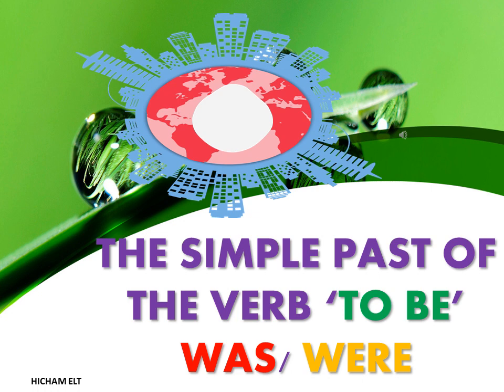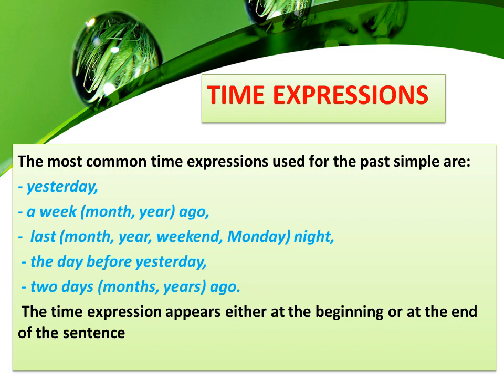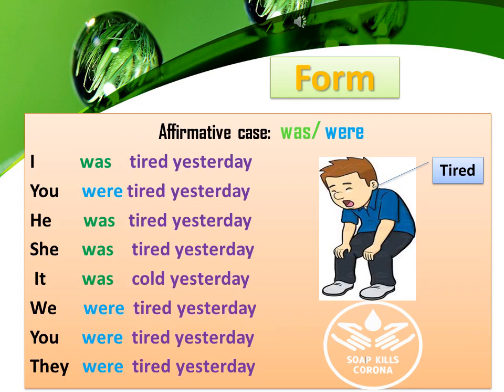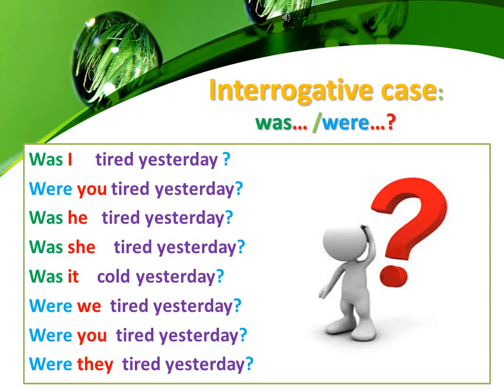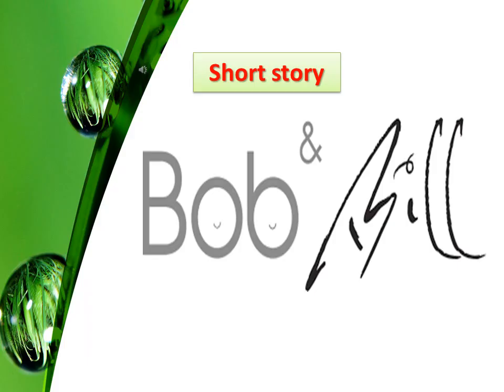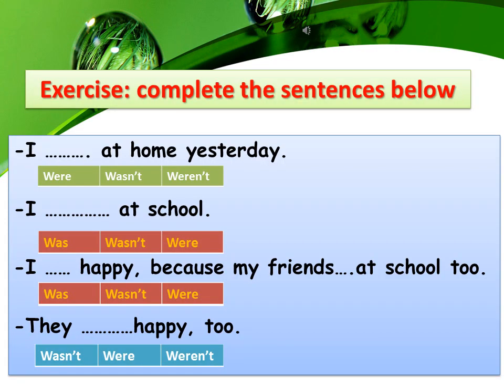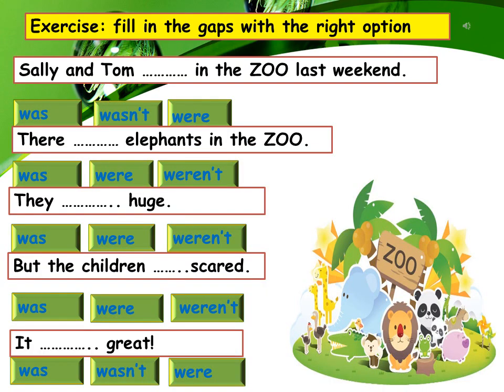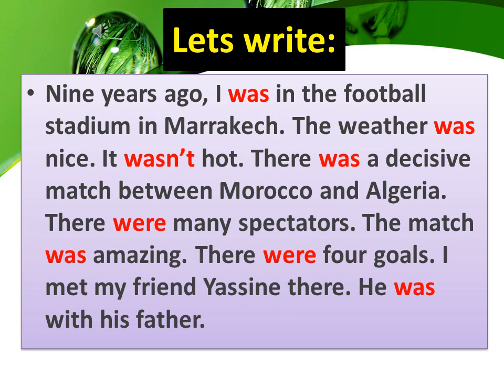To be in simple past (was/were)لجميع المستويات والمبتدئين For all levels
This video explains to you the verb to be in simple past (form and use).
Textbooks: Horizons/Focus/Outlook/Ticket to English/Gateway.